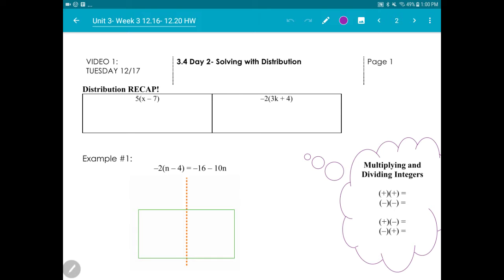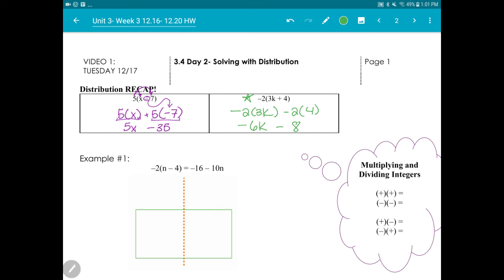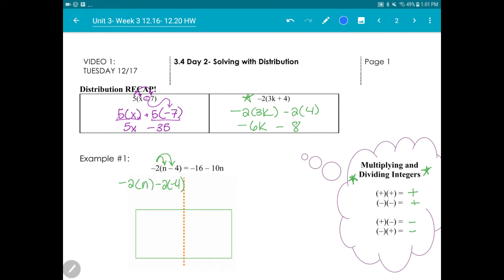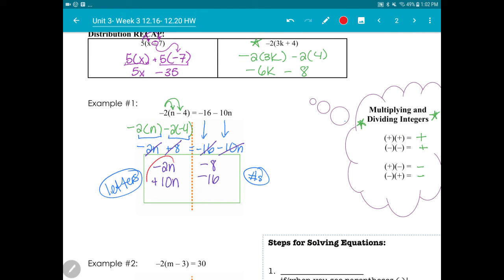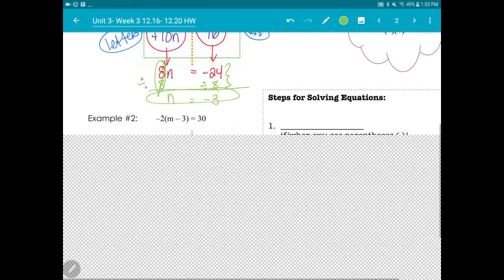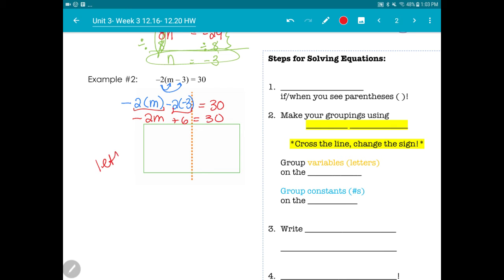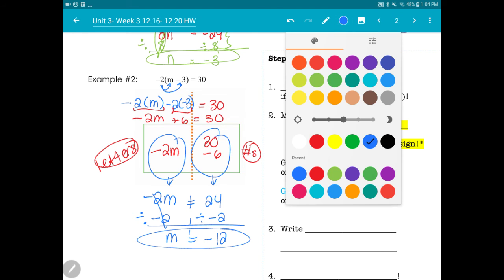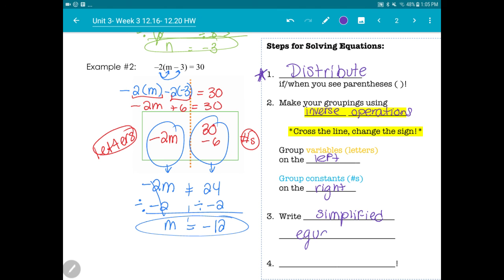3.4 day 2 solving with distribution